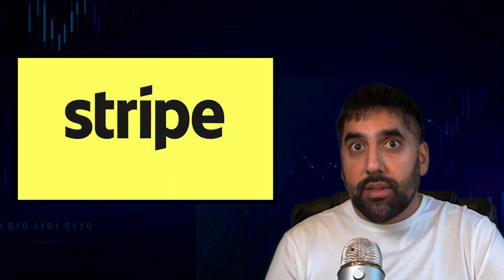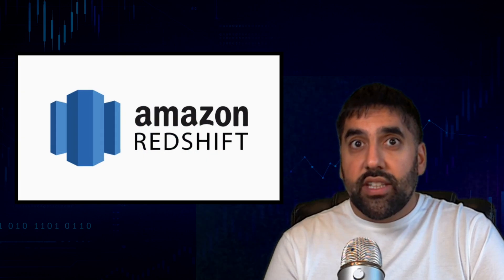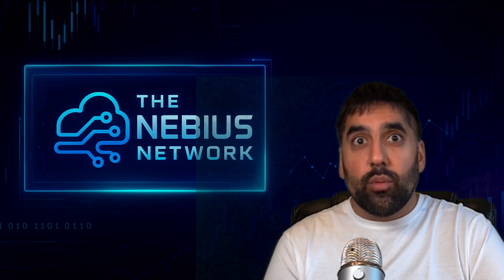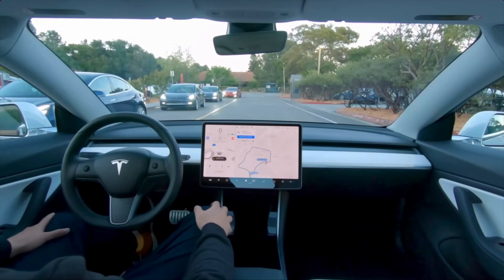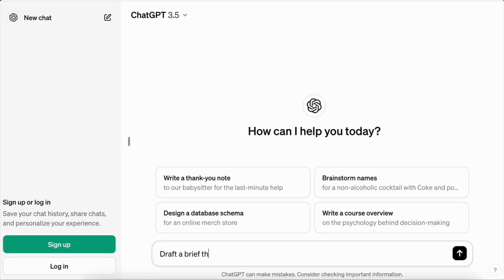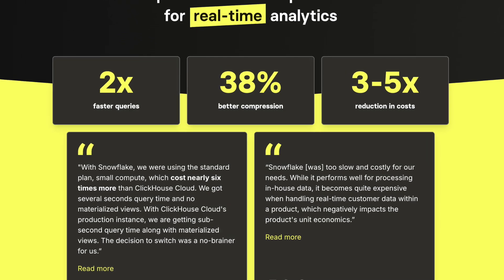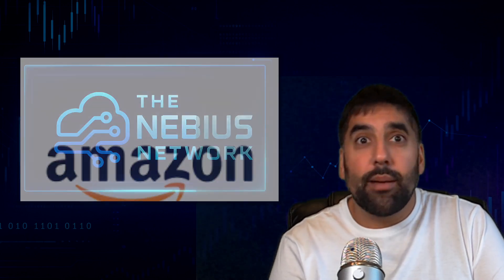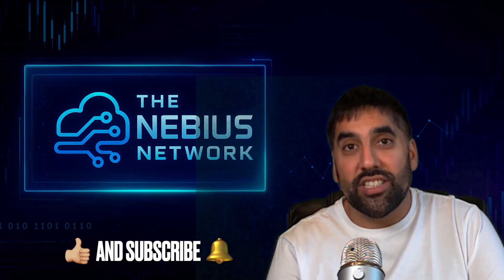Is This the Smartest Data Play of the Decade?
Hello and welcome to The Nebius Network (TNN). Where we discuss all things Nebius (NBIS).

Here, we do a Deep Dive on the company data company called Clickhouse, of which Nebius Group owns a 28% stake in.